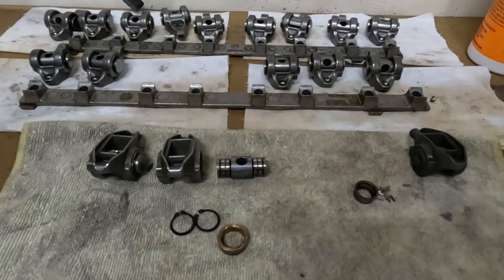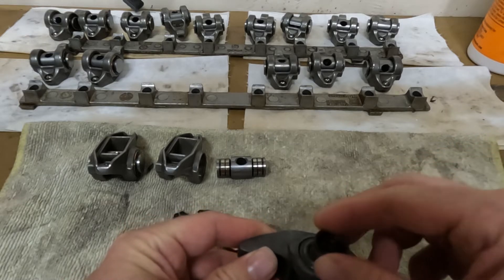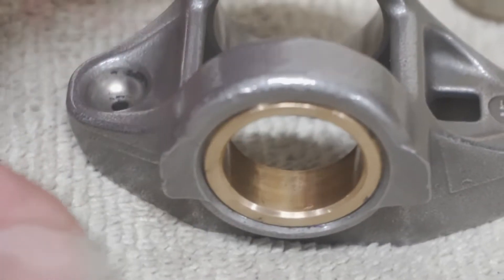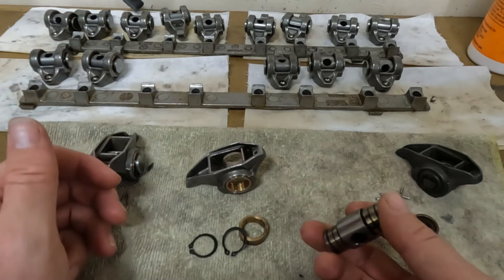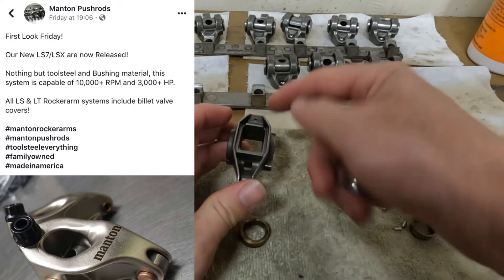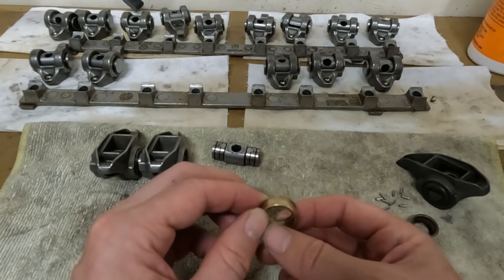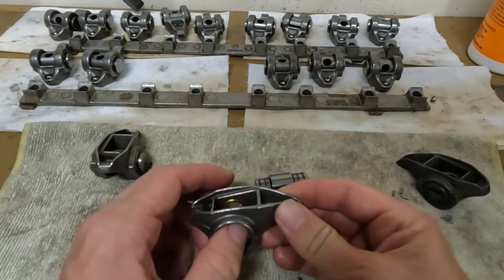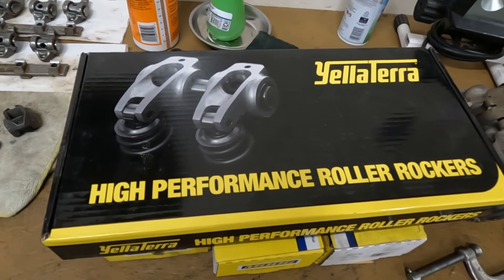Part 2 LS Rocker Arms, Bronze Trunions vrs factory vrs shaft mount roller rockers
I have hundreds (thousands?) of video notes of me working on my truck build. I'm trying to organize them into videos I can share on YouTube. Disclaimer these are my NOTES so do your own research when you build your engine and work on your vehicle.

There are issues with the bronze trunion kits. They likely require rebuilding in the future but are a easy affordable way to rebuild your LS. I personally like these shaft mount roller rockers I found, but they are about double the cost.

I believe the full roller rocker setup I bought will last longer, and produce a bit more power. Here a comparison between it, factory rockers, and bronze trunion kits.

I got the shaft mount rocker arms from Roger Vinci. He helped me spec my engine (outside of short throw lifters which I'd probably not do again).